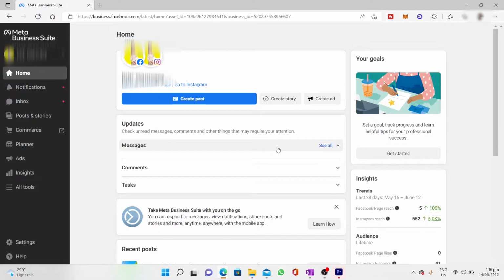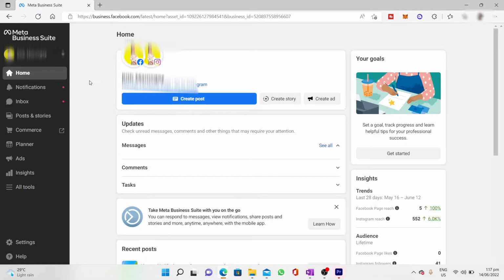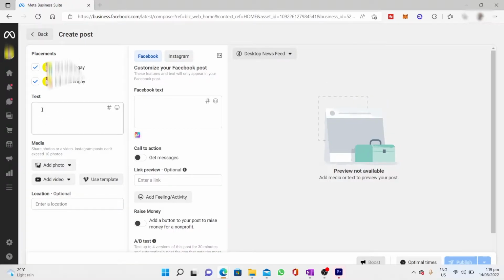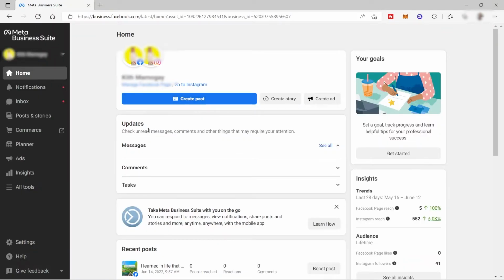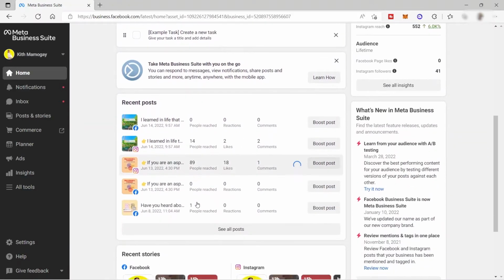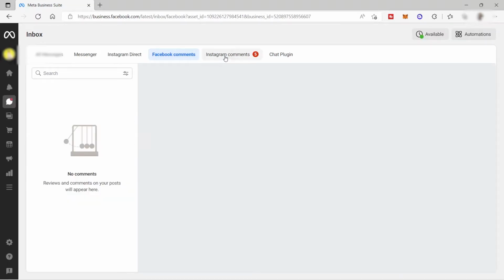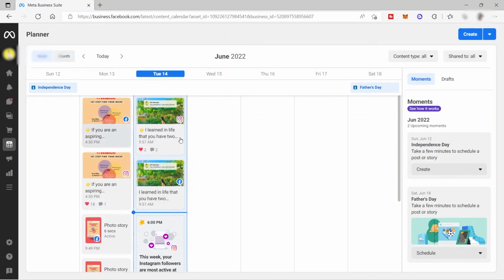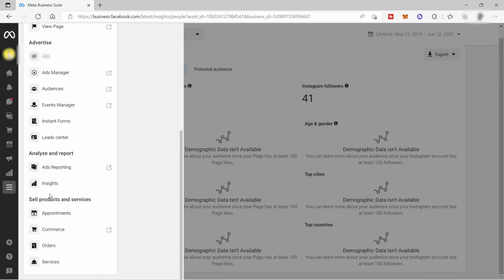How To Use Meta Business Suite | Complete Meta Business Suite Tutorial for Beginners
In this video, I will show you‎‎‏‏‎ ‎how to navigate through the Meta Business Suite which is a business manager on Facebook to help you organize and manage your businesses. This step by step tutorial for beginners will guide you through creating an ad, using the resources available, managing your Facebook page and Instagram accounts, and more.